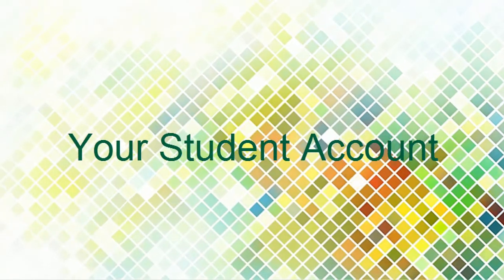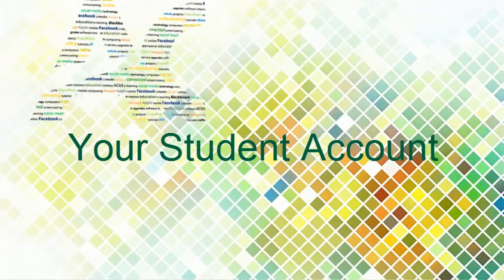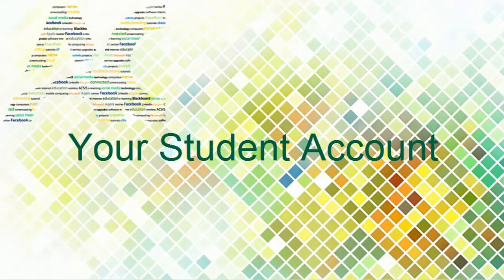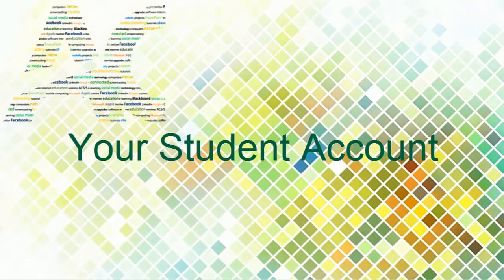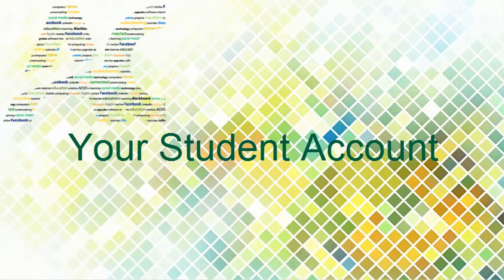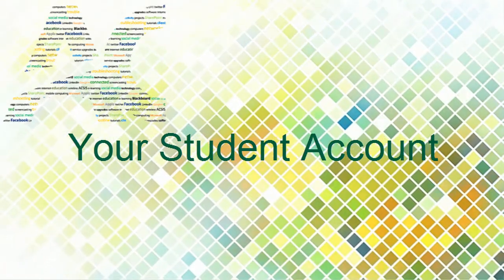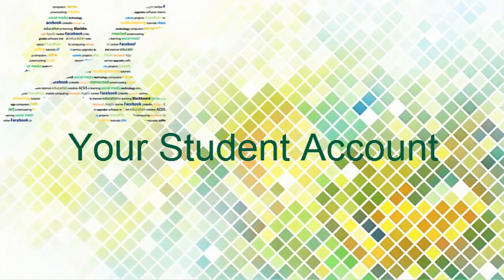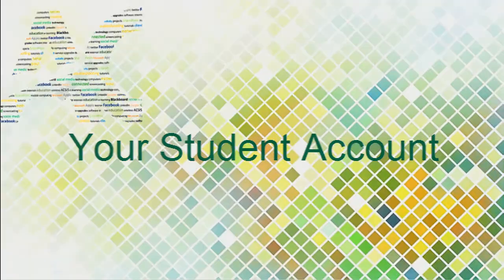Understanding Your Algonquin Student Account (High Res)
It's one account with two pieces of information: your student number and your network ID, both of which have different passwords. Your student number and associated password give you access to ACSIS, the Student Information System , where you can obtain your timetable, grades, account balance, tax forms, and more. Your network ID gives you access to things like student e-mail, Blackboard, wireless, and printing.